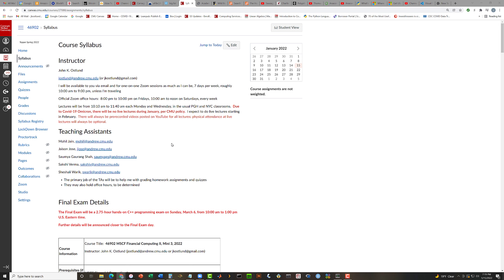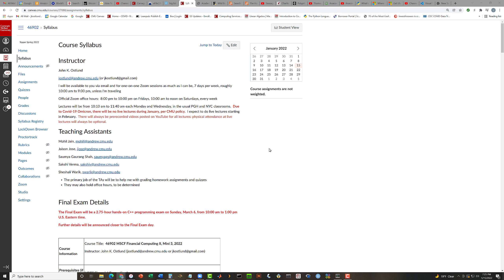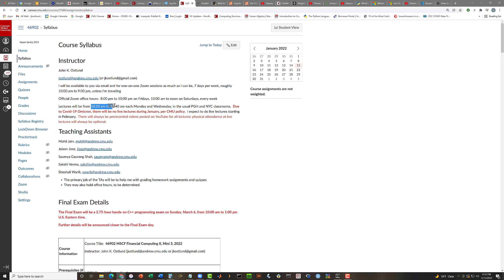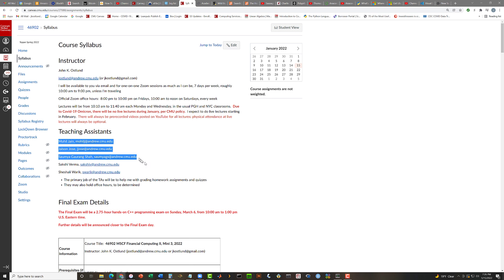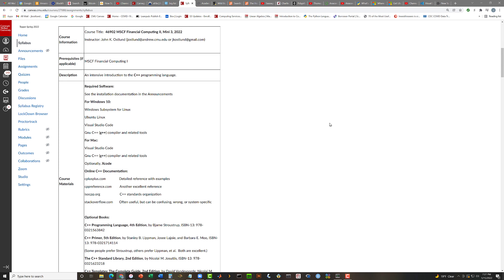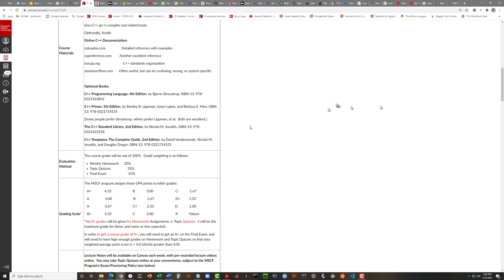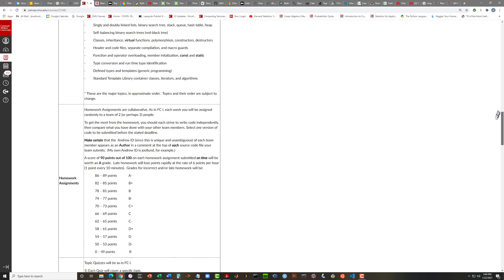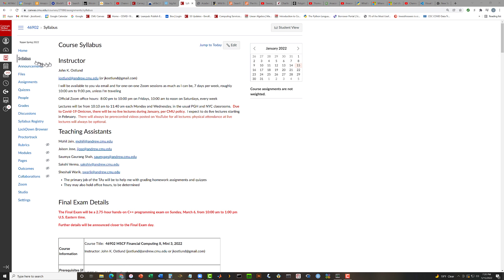FCII 2022 Welcome and Syllabus Review